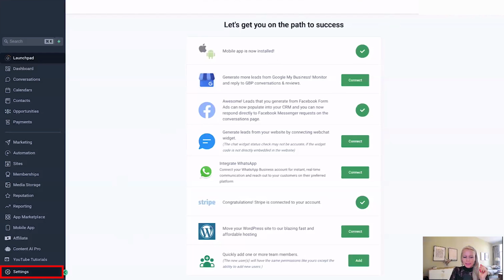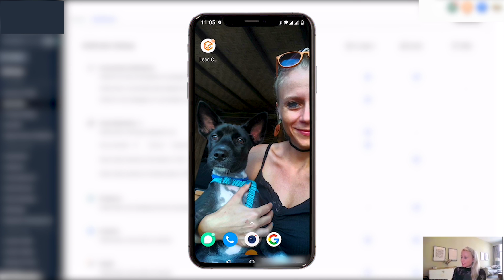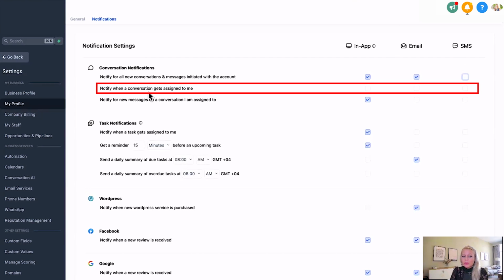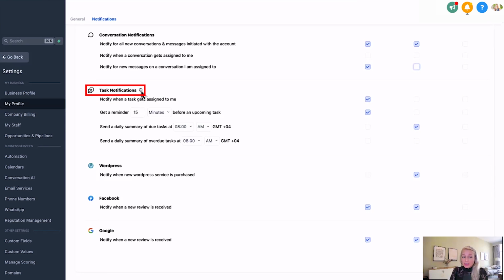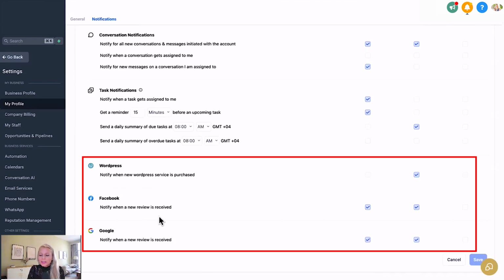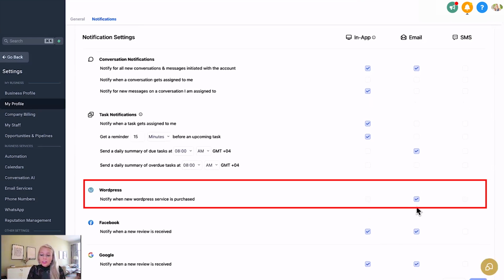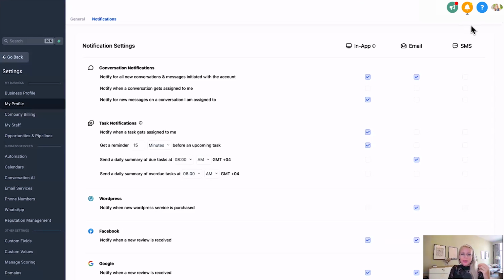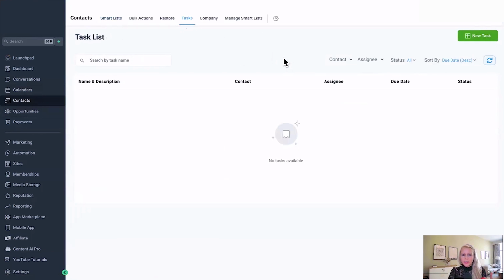Send Daily Summary Reminders for Tasks On Gohighlevel & Meet Deadlines